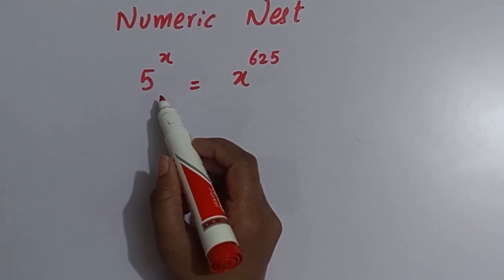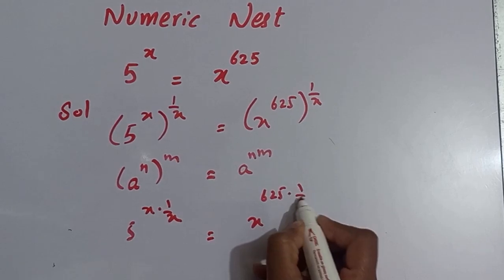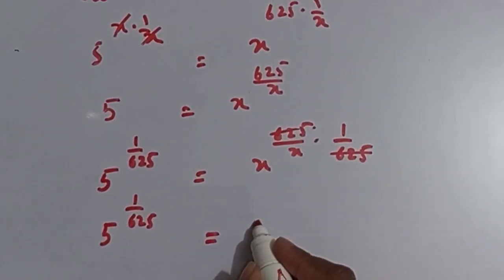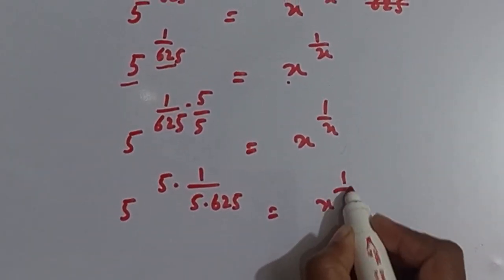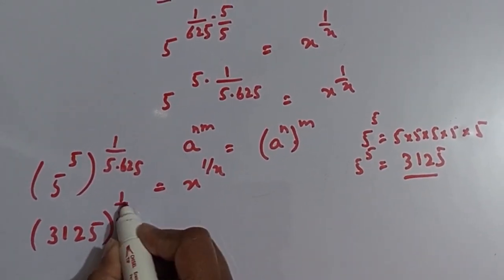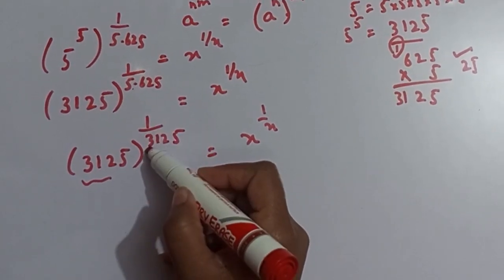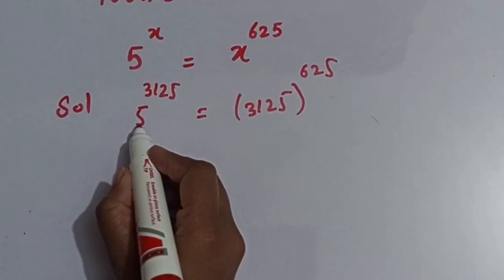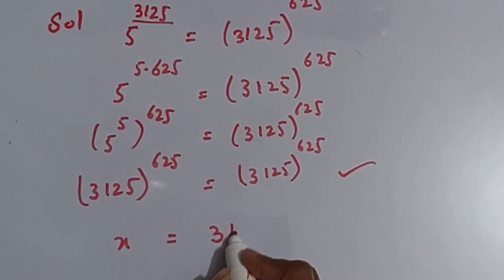Can you Solve Cambridge Math Problem | Cambridge Examination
Unlock Your Math Potential!
Welcome to Numeric Nest your ultimate destination for mathematics learning and Math Olympiad preparation!

On this channel, we provide a vast collection of resources, including:

- Math Olympiad Questionsand solutions
- Olympiad Mathematics problems and explanations
- Sequences and Series, Logarithms and      Powers, and other math topics
- Math Olympiad Training and preparation tips
- College Entrance Question  and  Harvard Entrance Test prep
- Oxford Mathematics Admissions Test and MAT Oxford Maths resources
- CTET and DSC Examinations Syllabus and study materials

We also offer:

- Maths Olympiad Geometry Questions  and solutions
- Math Olympiad Algebra Problems and explanations
- Olympiad Math Problems and solutions
- Thailand Junior Maths Olympiad Problem discussions
- Maths Olympiad Questions and Answers for various levels

olympiad mathematics,
math olympiad,
olympiad,
math olympiad problems,
exponential equations,
math olympiad questions,
mathematical olympiad,
math olympiad training,
exponential,
exponential equation,
exponential problems,
olympiad math,
olympiad question
math problems,

Thanks (⁠˘⁠⌣⁠˘⁠ ⁠)